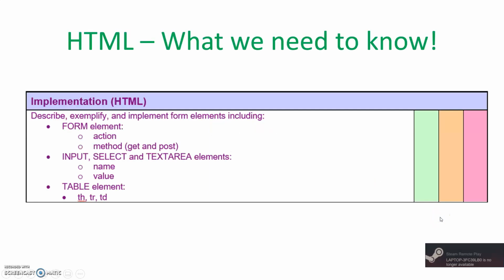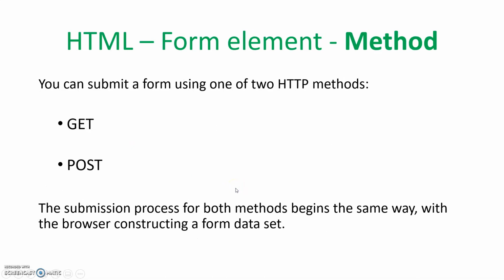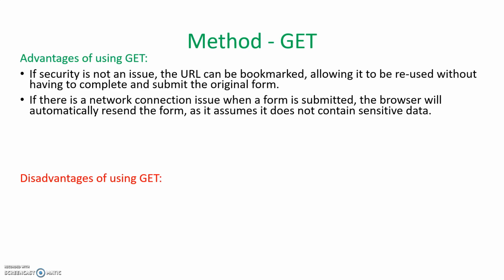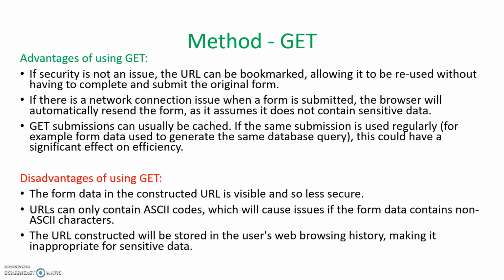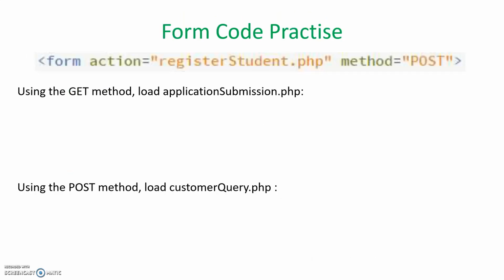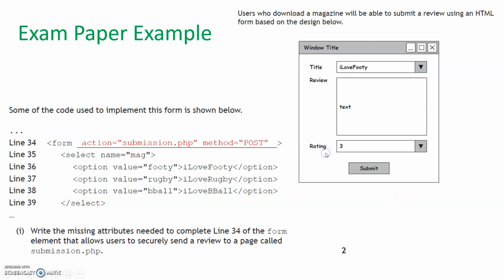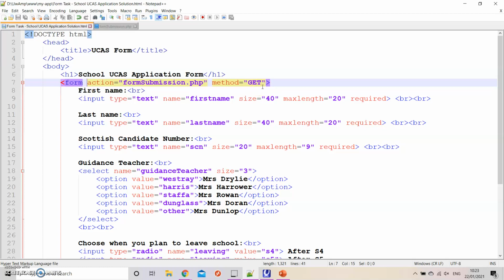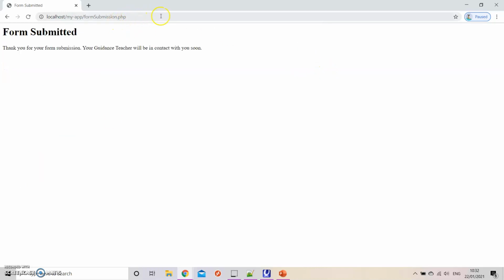WDD HTML Forms